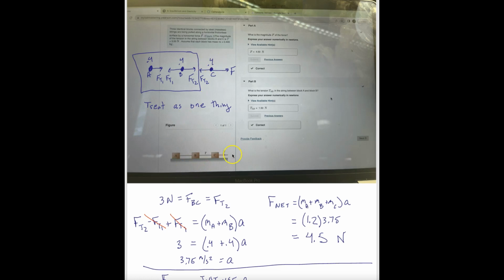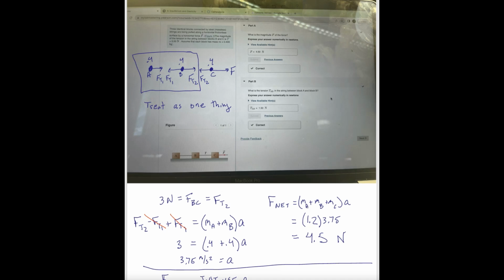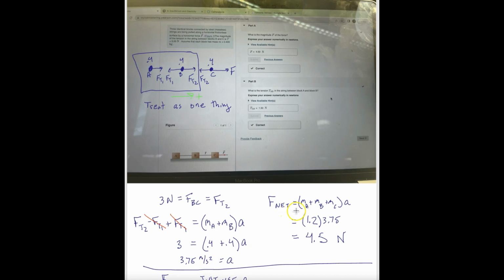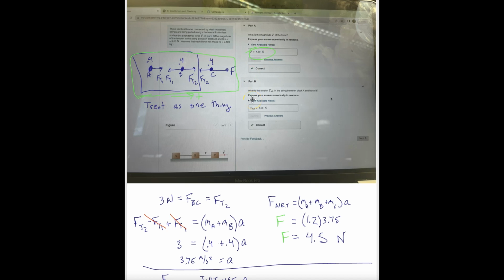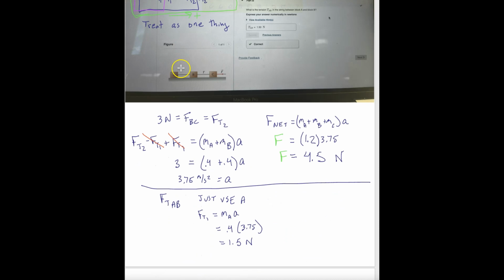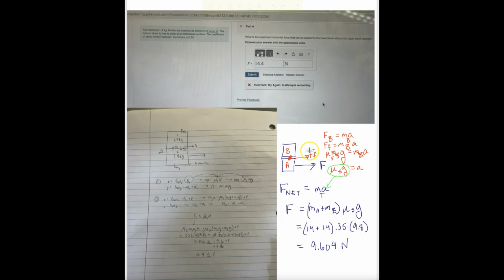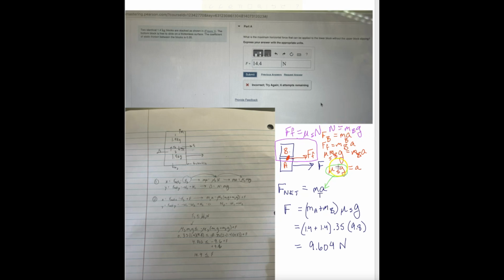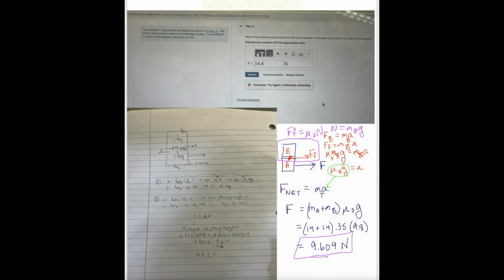Connected Objects Problems 8-31-2023